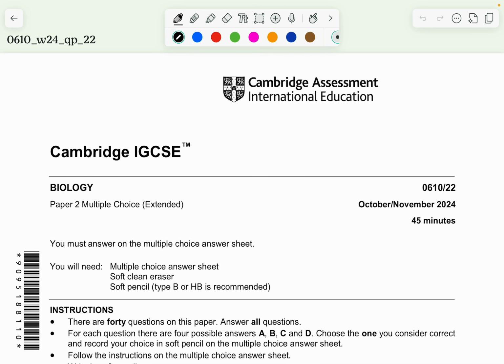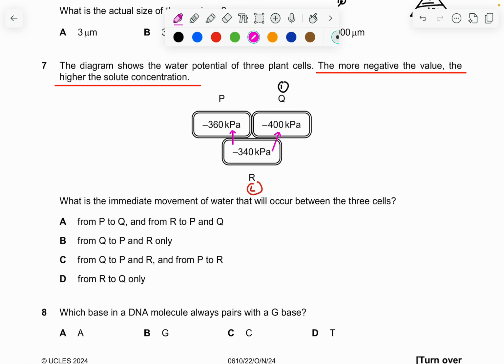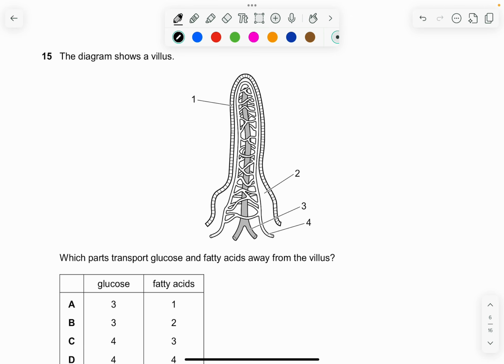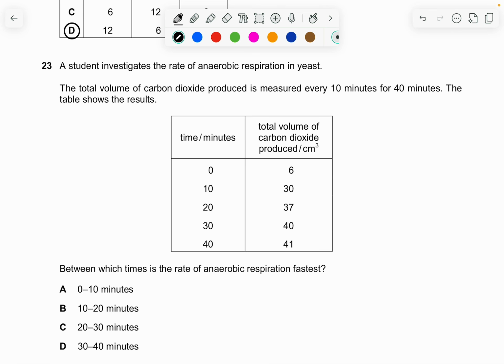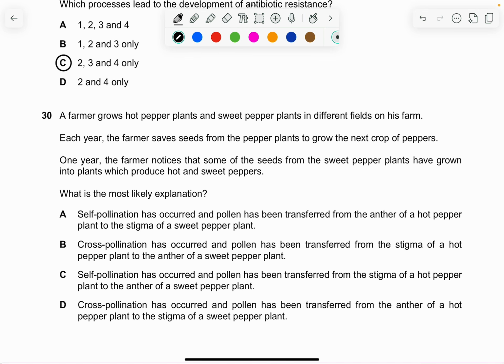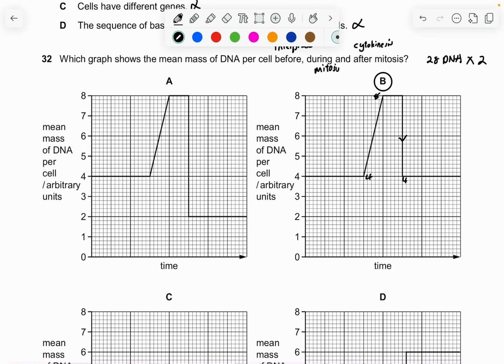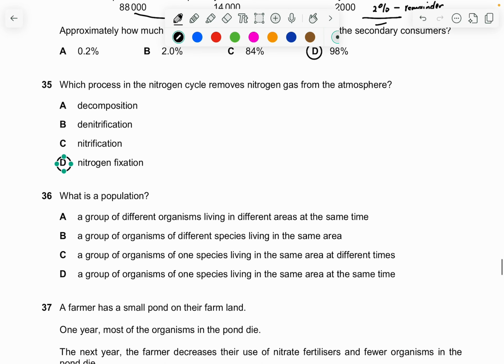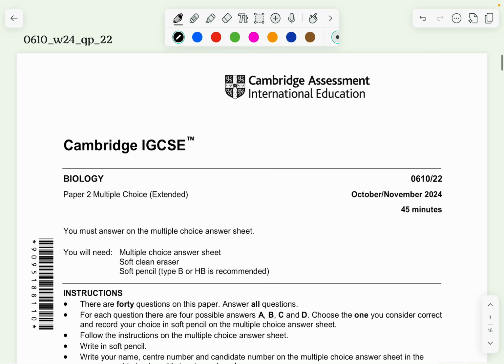IGCSE Biology (0610) - 0610/22/O/N/24 | Oct/Nov 2024 Paper 22 (Extended)